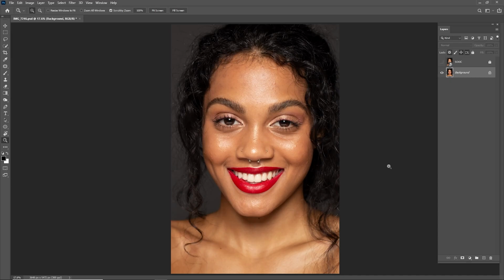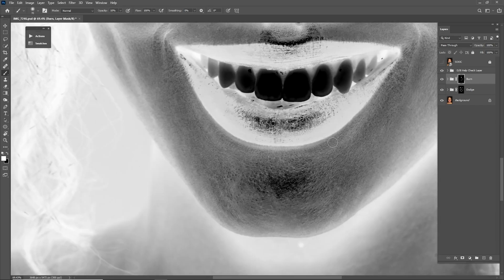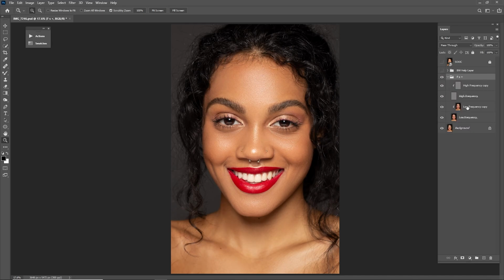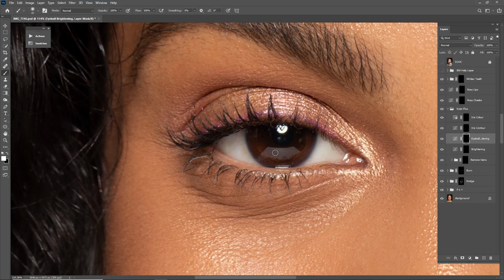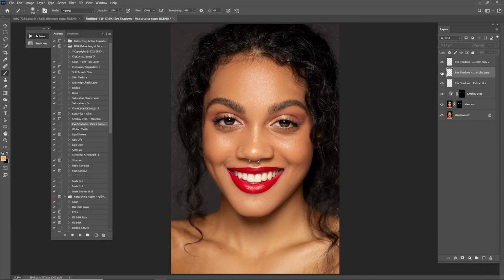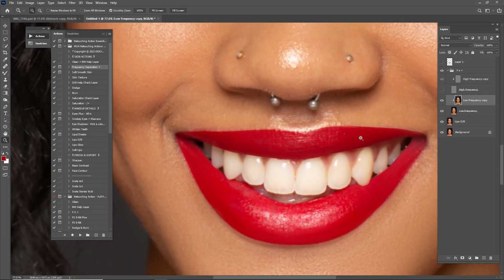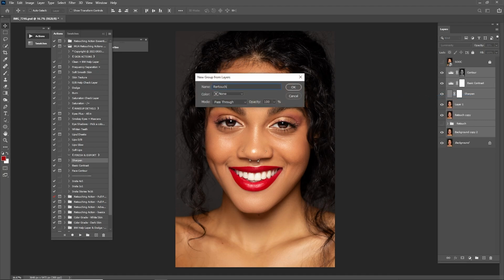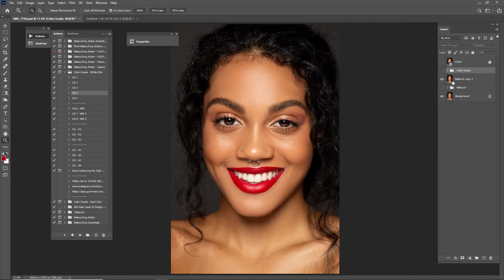Beauty Portrait Retouch | High End Professional Retouching (Photoshop)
Photo by /Domoshotme